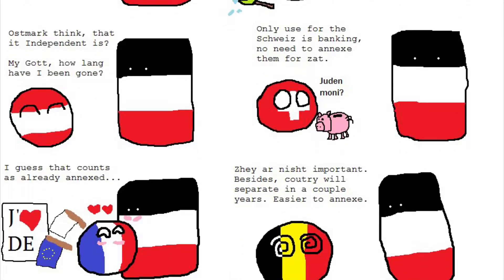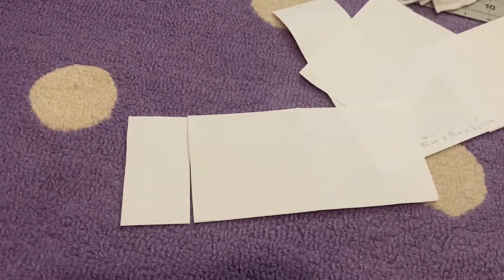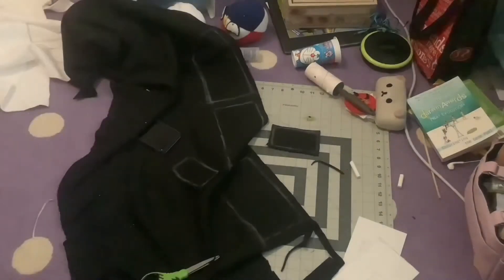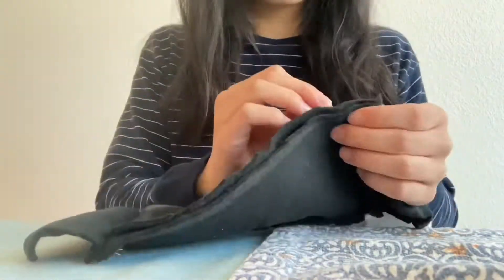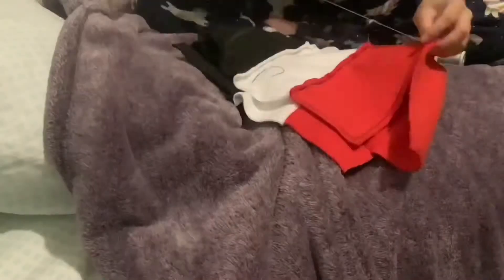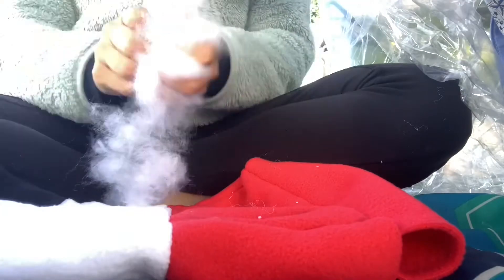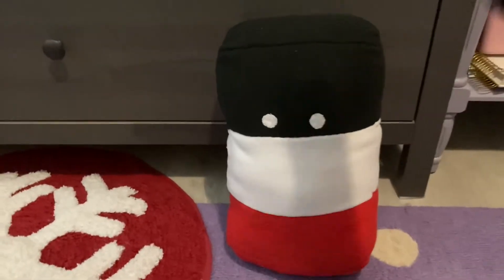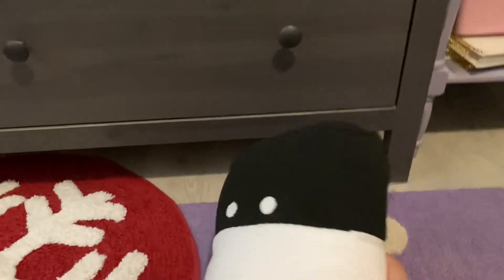making a Reichtangle Plushie!